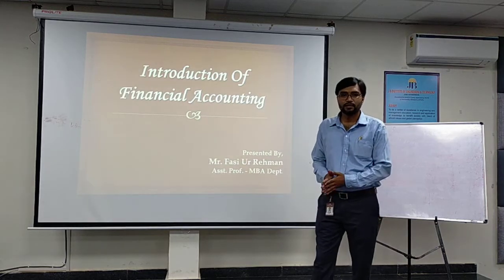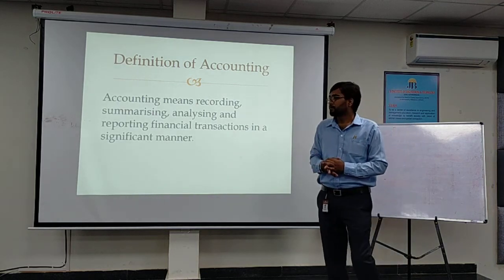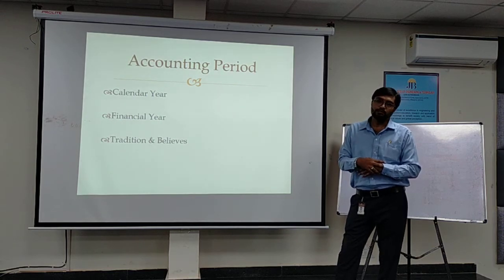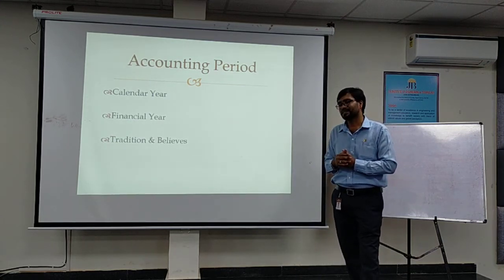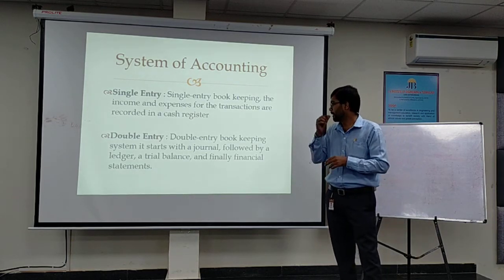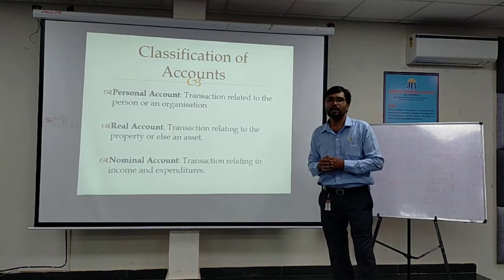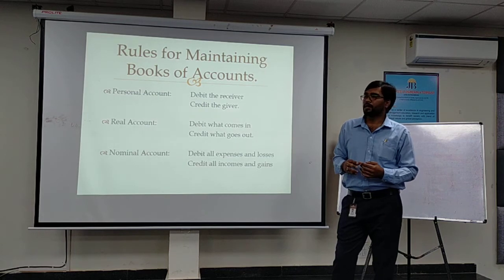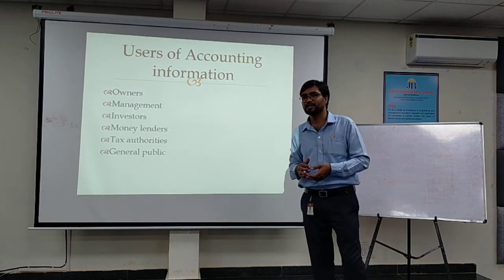Introduction of Accounting | Types of Accounts | Personal Account | Real Account | Nominal Account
In this video you will be getting a brief introduction of Financial Accounting. I have covered some important topics which are to be known like Accounting Basics in English | Introduction of Accounting Class 11| B.Com | Accounting | Rehman Sir
Classification of Accounting
Difference between accounting and accountancy
types of accounts
personal account
real account
nominal account

fundamental of accountancy
fundamental of accounts
Accounts or Accounting kya hai
financial accounting chapter 1 b.com 1st year
Accounting Basics Class 11
Accounting Basics in English
Accounting Process
introduction of accounting class 11
introduction of accounting class 11 cbse
introduction of accounting class 11 chapter 1
introduction to accounting class 11

I'll be making you familiar with some accounting topics and Introduction to accountancy.

People always thinks of Accounting kaise sikhe , how to learn accounting , accounting kya hota hai , accounting kaise karte hai , Accounting and Accountancy k beech me difference kya hai. in this video I'll be giving your all the answers.

By Rehman Sir